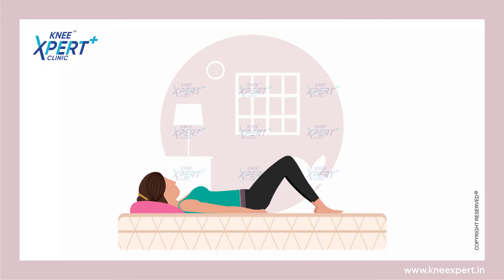Heel Slide Exercise Video | Knee Xpert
Heel Slide                                                                                                                                             Starting Position: Lie on your back with your legs extended and your feet slightly apart.
1. Slide your affected leg as close to your buttocks as you can.
2. Hold this position for 5 seconds.
3. Slide your heel back to the starting position.
4. Repeat this Exercise 20 times
Note: Make sure during this exercise, heel should be contact to the bed or floor.